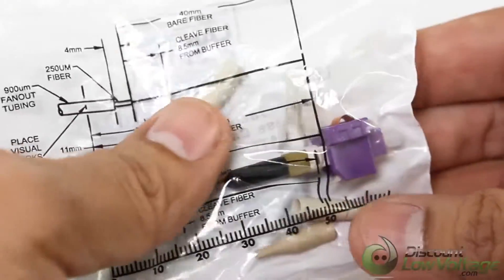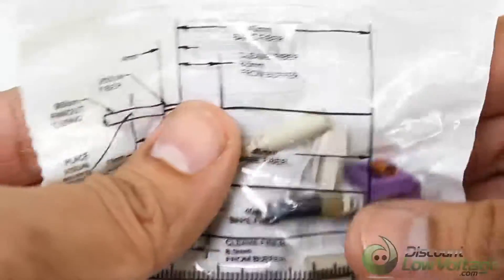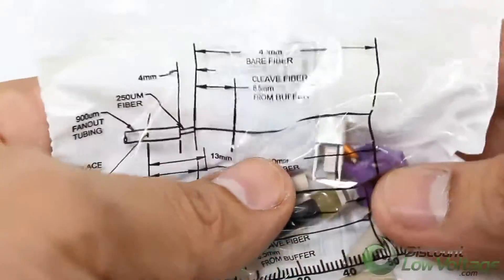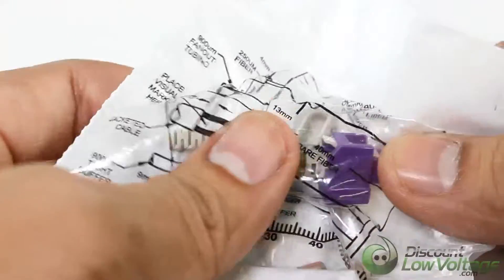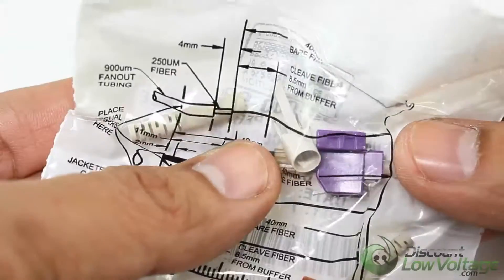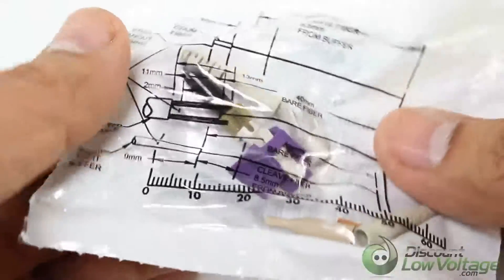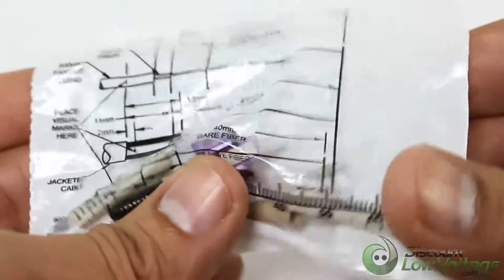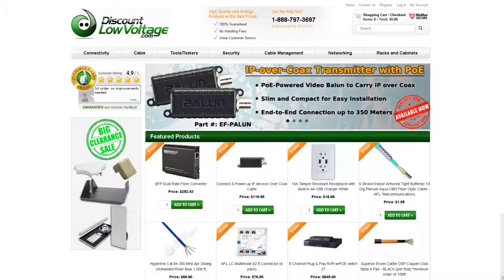Corning 95-000-99 LC 62.5 Fiber Optic Connectors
62.5 Multimode fiber, individually packed, 2.9mm boots and 900um beige housing, ceramic ferrule.Connect directly to workstations or electronics, horizontal cross-connect, intermediate cross-connect, main cross-connect.